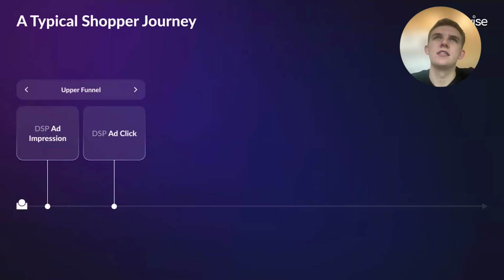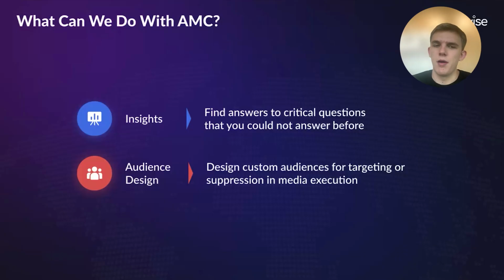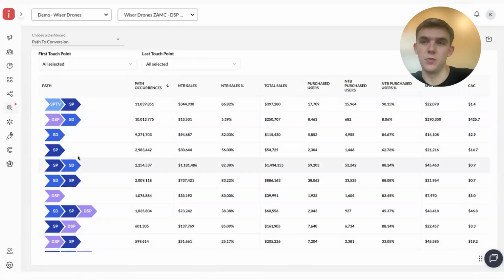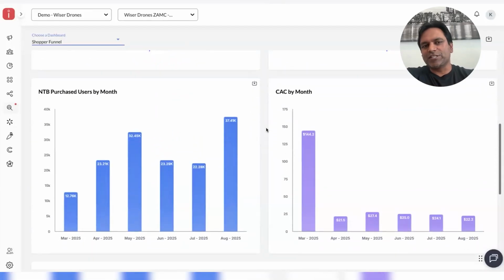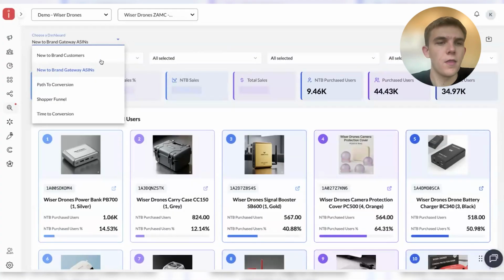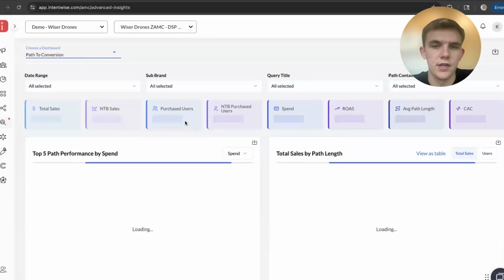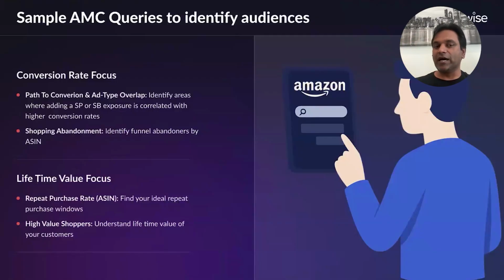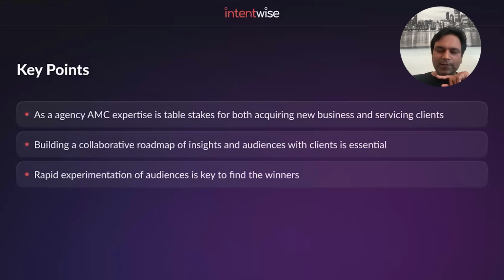Make AMC your competitive advantage in our free workshop for Agencies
Every advertiser is now automatically registered for Amazon Marketing Cloud, Amazon’s incredibly powerful analytics platform.

For brands and agencies alike, this could be a make-or-break moment. Seize the opportunity and find your edge on AMC, and you’ll end up identifying more opportunities, more efficiently, than anyone else.

React too slowly, and you might get caught flat-footed.

We’re AMC experts over here at Intentwise, which is why we’re offering free workshops to help you turn “AMC for all” into a win for your business.

Now that everyone can use AMC, it’s essential that you learn how to differentiate yourself. How can you bring your agency’s unique touch to AMC analysis and audience creation, and do it with an ease—and at a scale—that both saves clients money and wows them with reporting?

Stream the full webinar now.